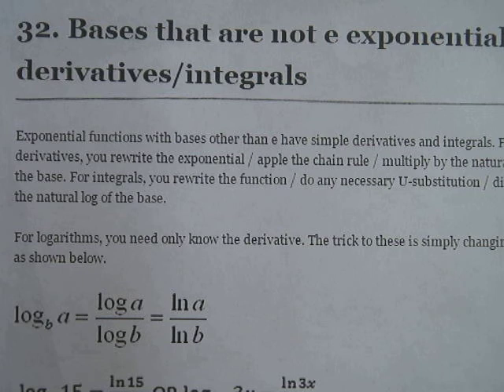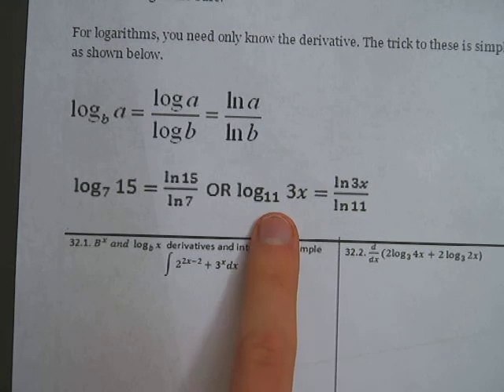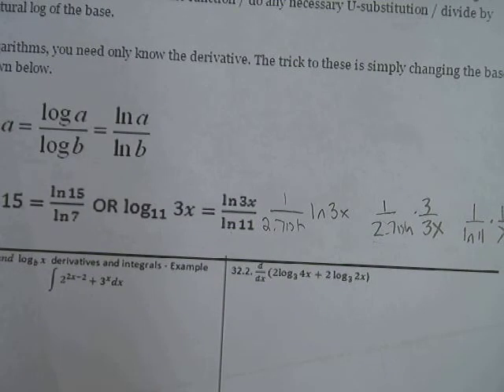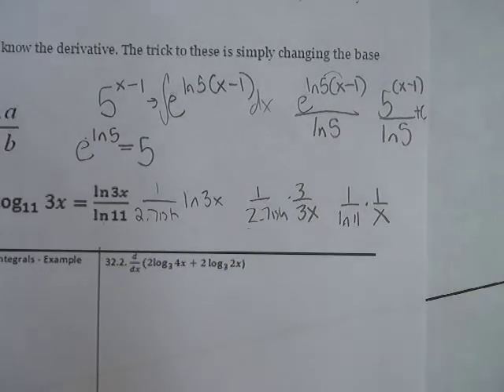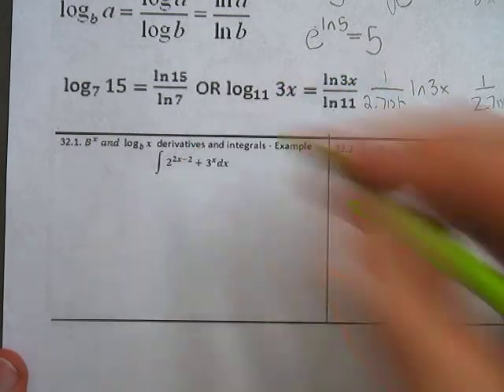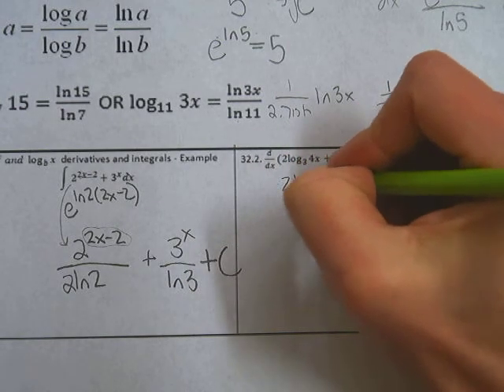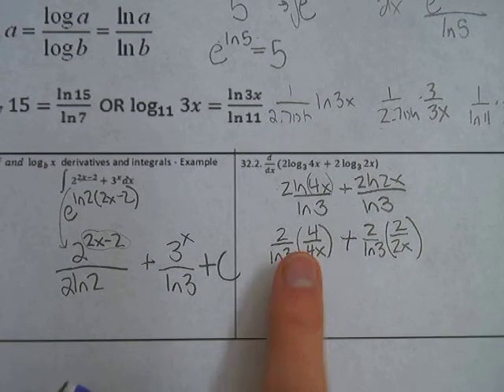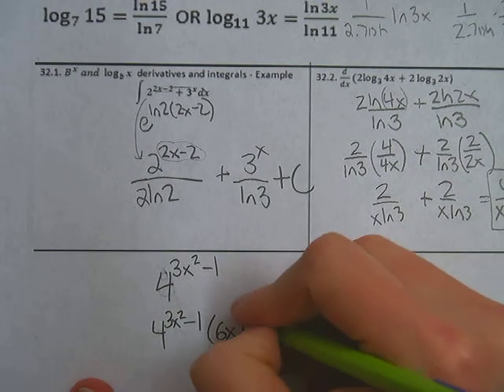31 Bases Other Than e